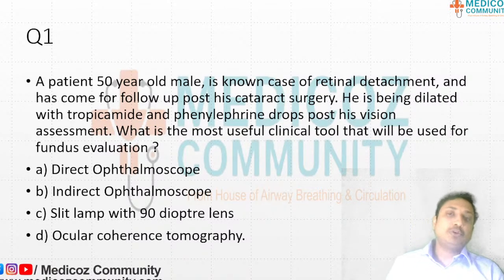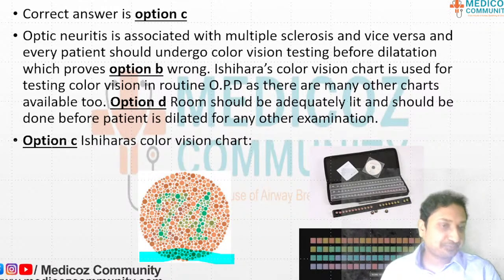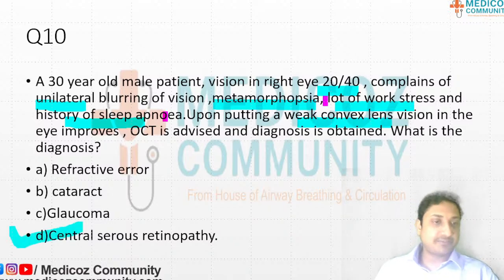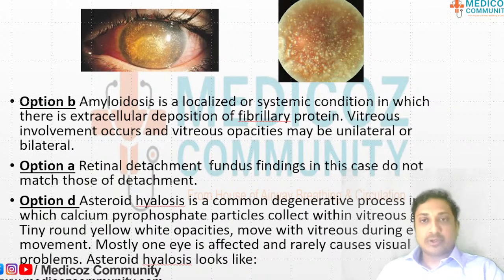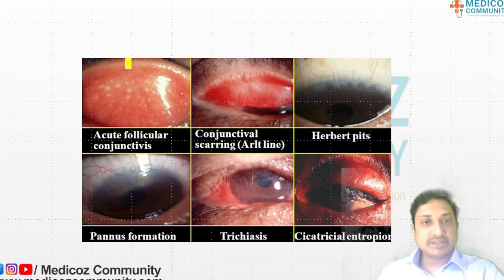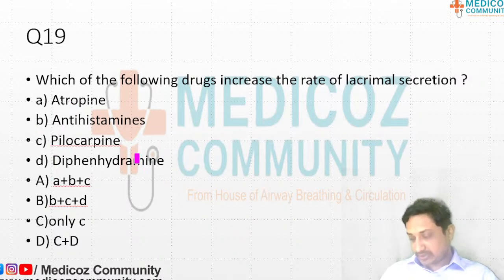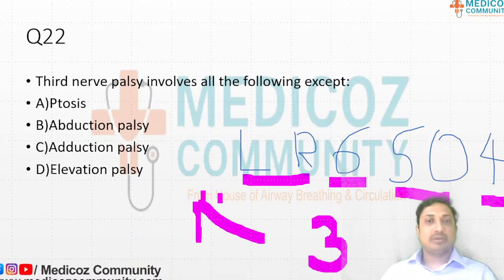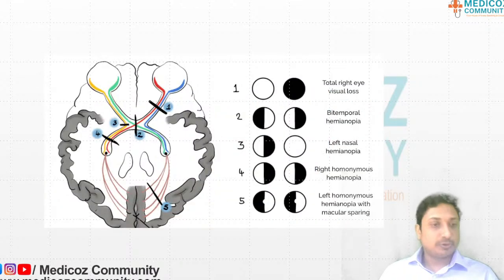LIVE : 25 Most Important Clinical MCQ in Ophthalmology | Dr. Kshitij | Medicoz Community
You can post your doubts on the chat box to clear the doubt and answer the questions on chat box, most commented questions will be discussed on the live session and clear your Doubts for the NEET PG 2023, FMGE and other entrance Exams.

Here are the top 25 Most Important clinical question regarding further MBBS entrance Exams like NEET PG, FMGE etc. Crack the NEET PG and Medical PG entrance with Medicoz Community, Scheduled Live Classes on youtube and Premium Classes on Medicoz Community App.

Crack FMGE
Live Classes to Crack MBBS entrance exam
INICET
MBBS Students
MBBS Internship